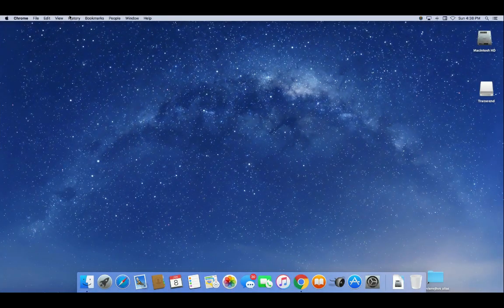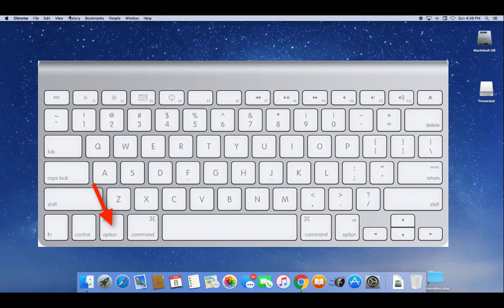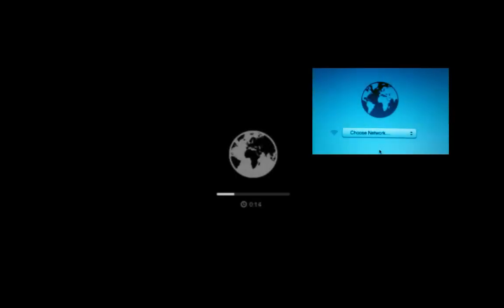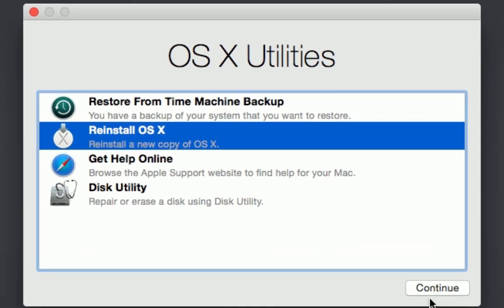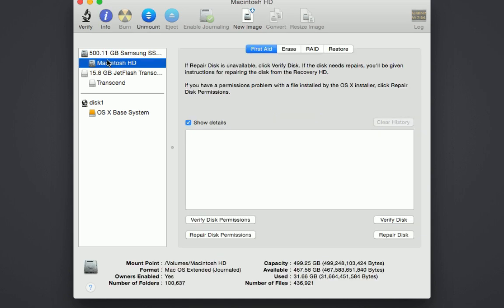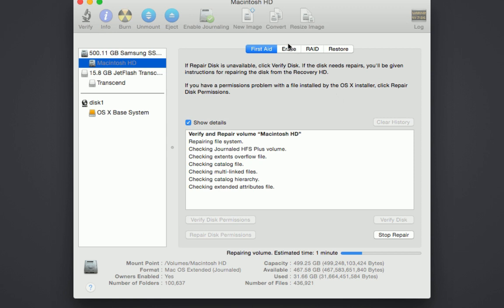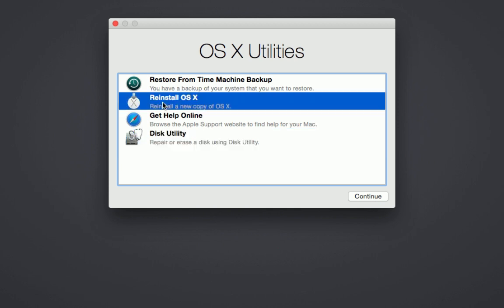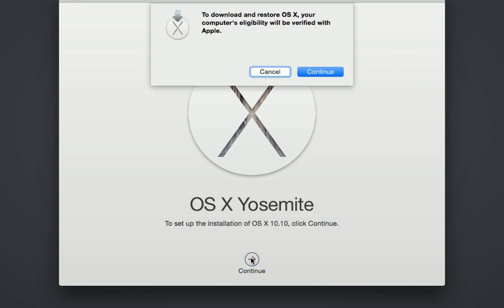 How to : Factory Reset / Hard Reset your MacBook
How to : Factory Reset / Hard Reset your MacBook or re-install our OS X off the internet or completely erase your Mac before you sell it or give it away. Also how to fix your mac off the internet with just your mac and a Wifi connection. This is also how to do a clean install.

How to Wipe a Mac Clean to Sell/Give Away